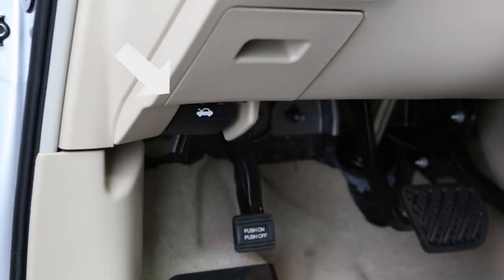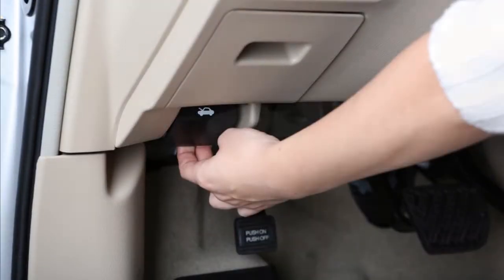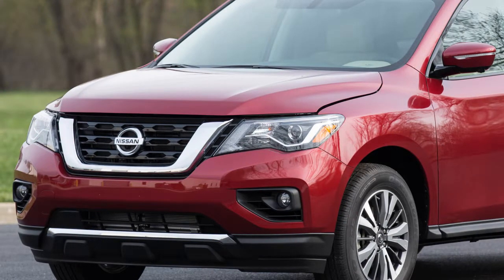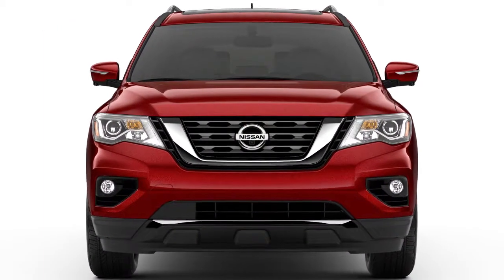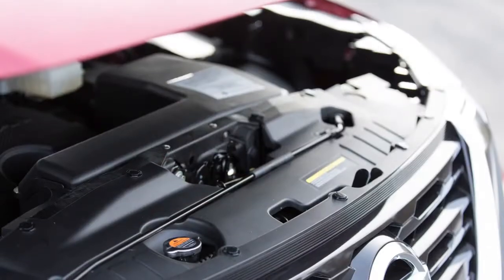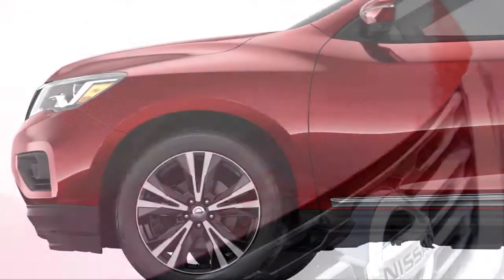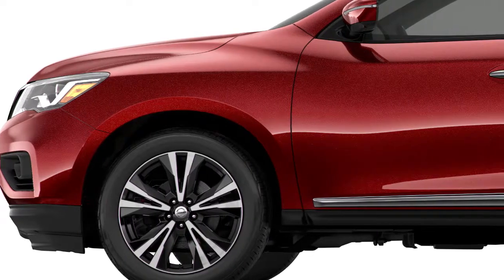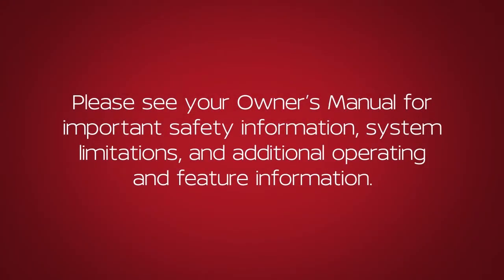2020 Nissan Pathfinder - Hood Release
Outside the vehicle, push this lever at the front of the hood to the side as shown. Then insert the support rod into the slot on the underside of the hood.
To close the hood, slowly lower to approximately 12 inches above the latch and release it. Your hood should lock into place. Before driving, verify that it is latched firmly.